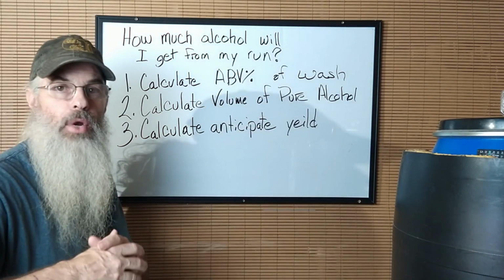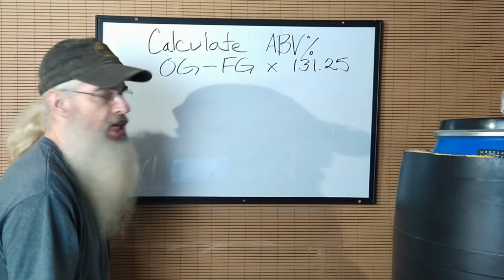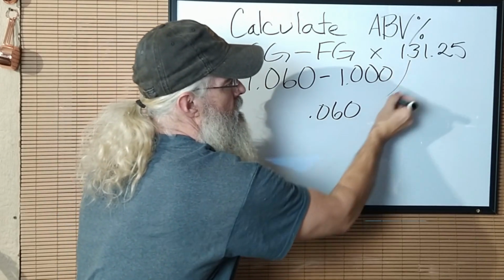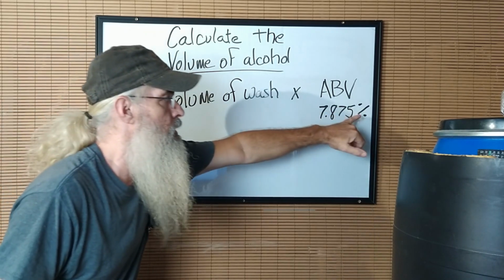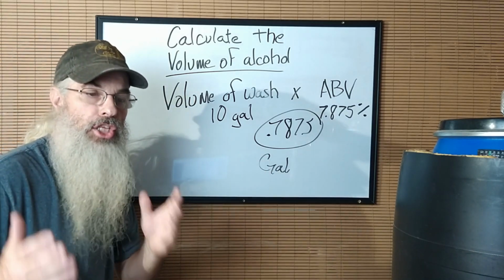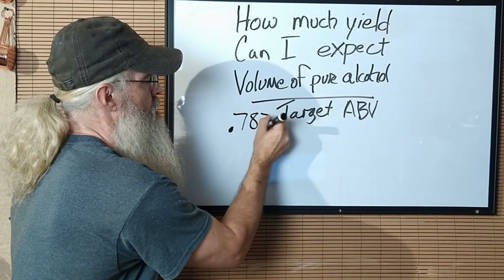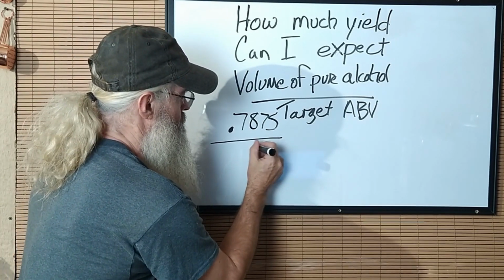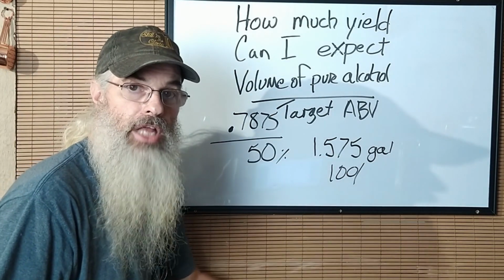How much moonshine will it make?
This easy 3 step process will give you a pretty good idea of how much alcohol you can produce with a particular batch of mash/wash or with a particular size still.

Come be a part of our Moonshine For Beginners group at MeWe.com

"The Beginners Guide to Making Moonshine Start to finish" eBook

Don't forget to check out Still'n The Clear, a weekly podcast all about home-distilling.